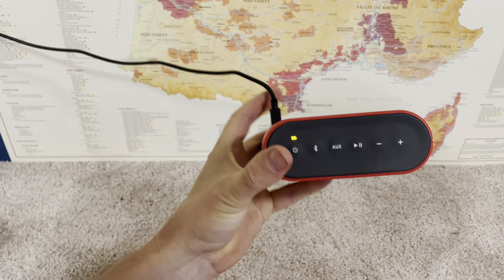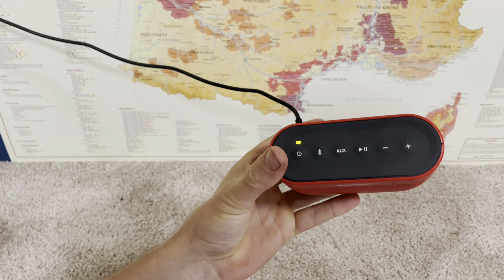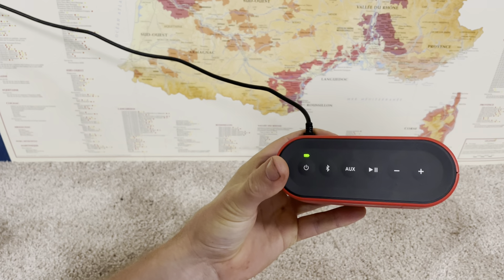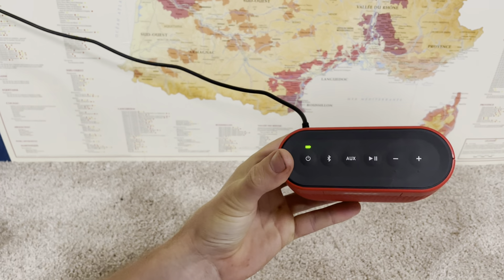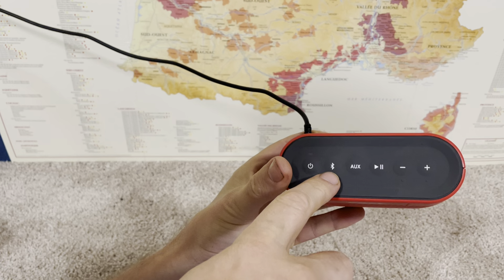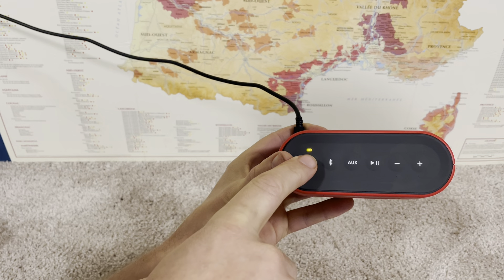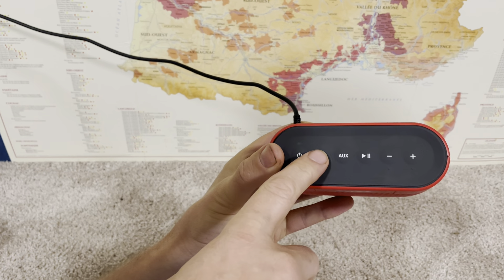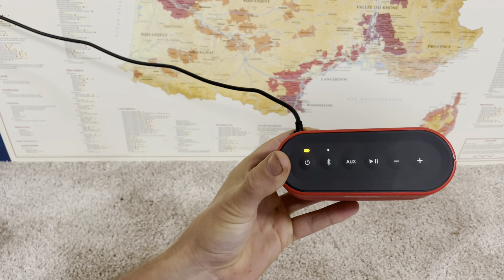How to Pair Bose Soundlink Color Speaker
How to connect or pair the Bose Soundlink Color Speaker to Bluetooth on iPhone, Android, tablet etc. Speaker available